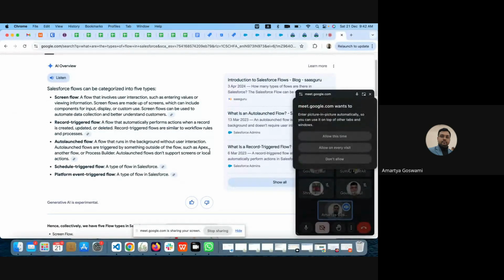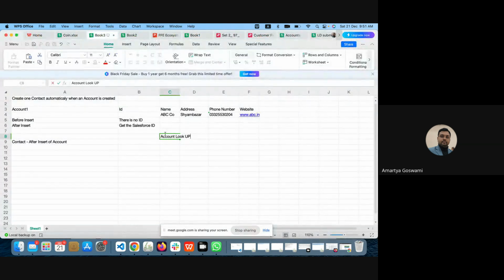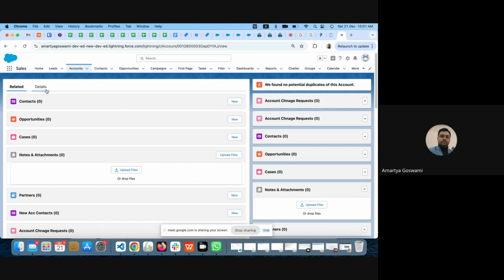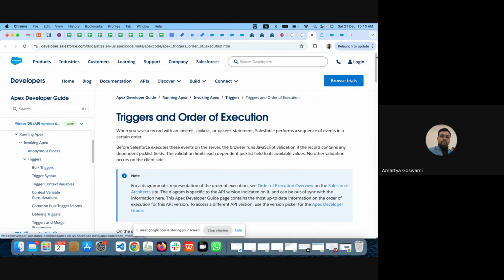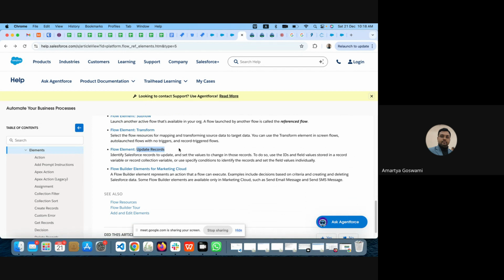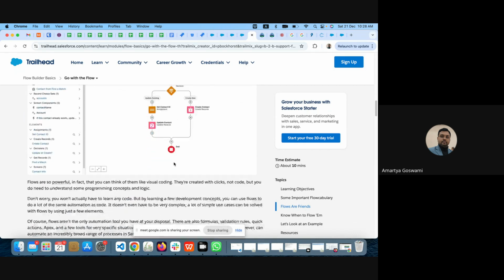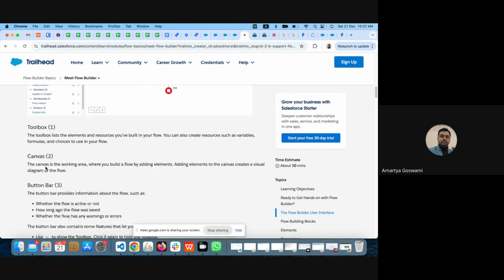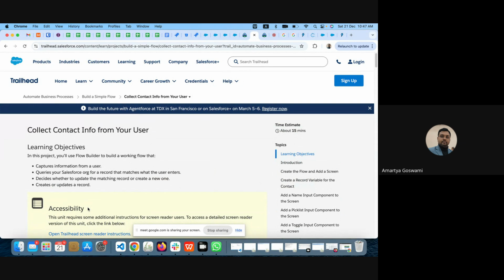Salesforce Admin | Session 8 | Batch 37